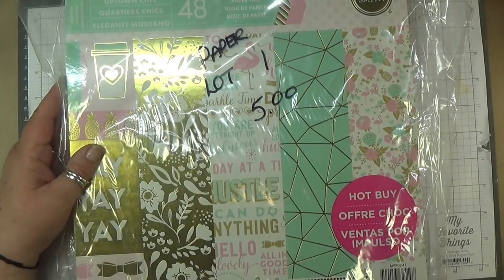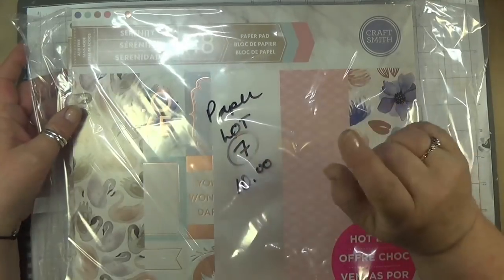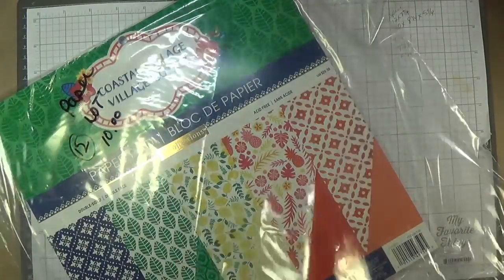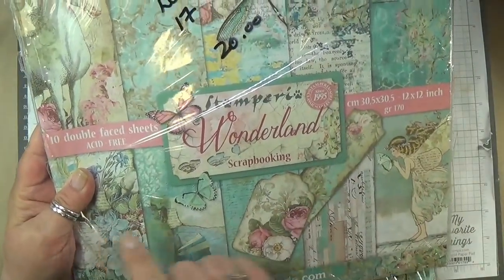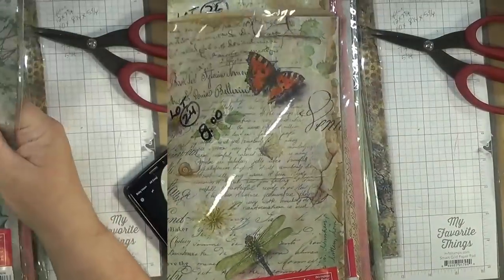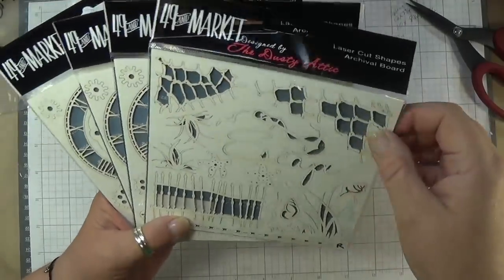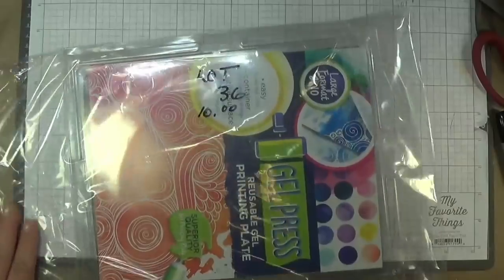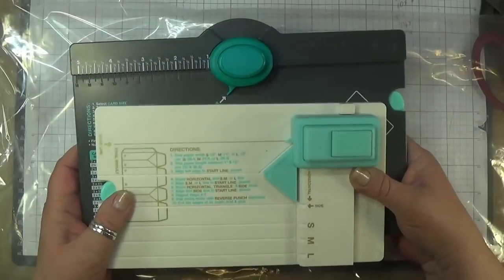DESTASH -- Paper Packs and More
Lot 1

Lot 2

Lot 3

Lot 4

Lot 5

Lot 6

Lot 7

Lot 8

Lot 9

Lot 10

Lot 11

Lot 12

Lot 13

Lot 14

Lot 15

Lot 16

Lot 17

Lot 18

Lot 19

Lot 20

Lot 21

Lot 22

Lot 23

Lot 24

Lot 25

Lot 26

Lot 27

Lot 28

Lot 29

Lot 30

Lot 31

Lot 32

Lot 33

Lot 34

Lot 35

Lot 36

Lot 37

Lot 38

Lot 39

Lot 40

Hi Welcome to my papercrafting channel ..we do much more than papercraft...I enjoy do many different kinds of crafts via live shows...I hope you stay awhile and you enjoy!